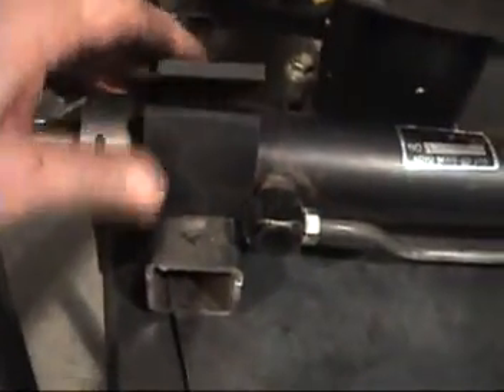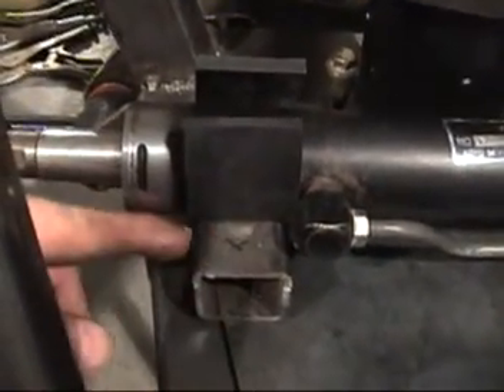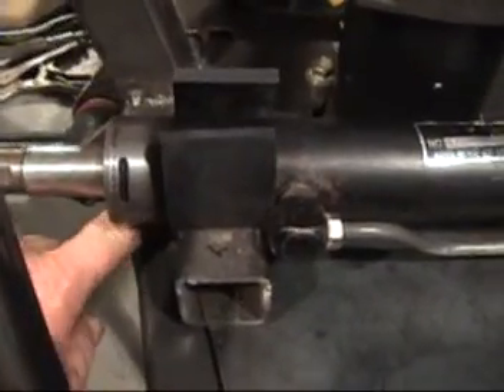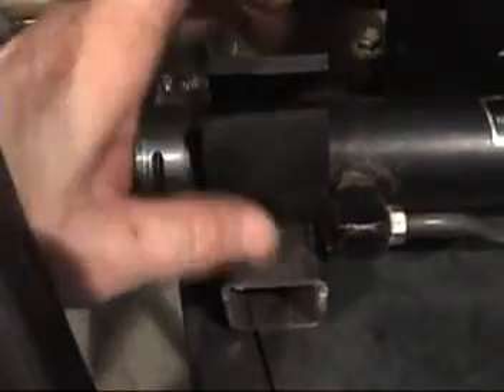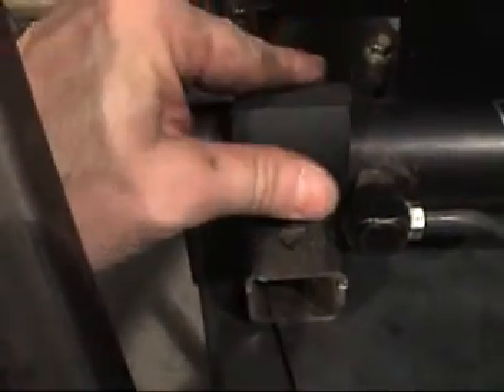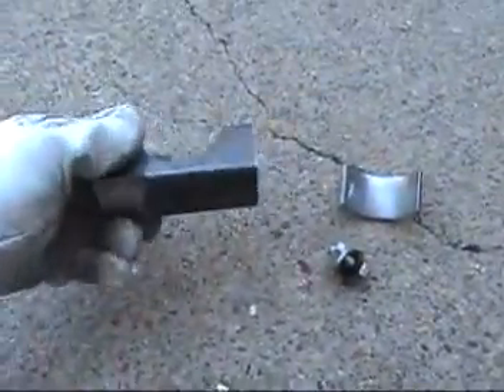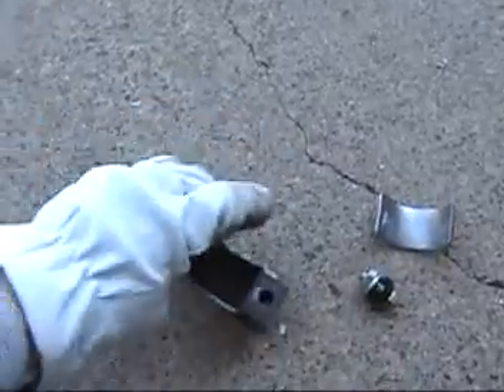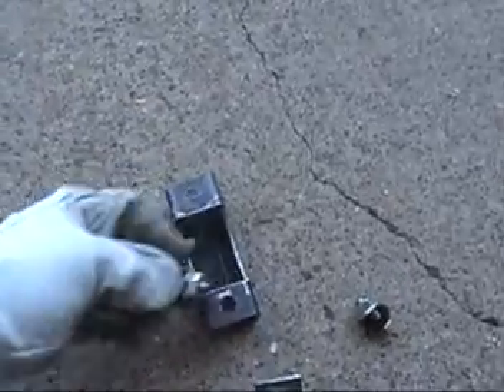Create the VW bug passenger side steering rack bracket #239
THIS IS A MISSING VIDEO REPOST.I WILL BE REPOSTING THESE LOST VIDEOS FOR AWHILE UNTIL I AM CAUGHT UP.

I can now start to create the passenger side steering rack bracket. I am making it out of the 1.5"x1.5" steel tubing and a small piece of steel for the saddle. I will also weld some nuts to the inside for the top strap.